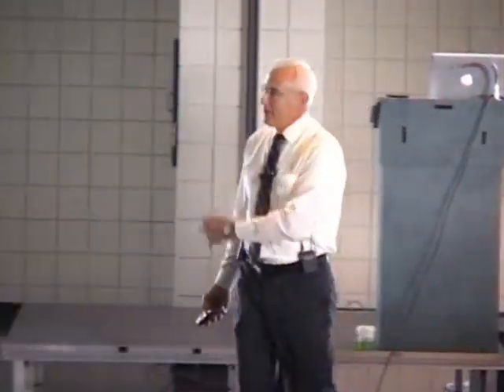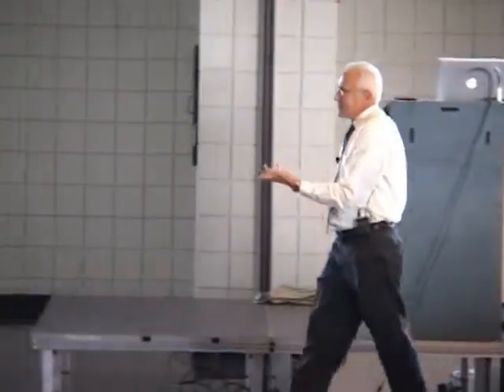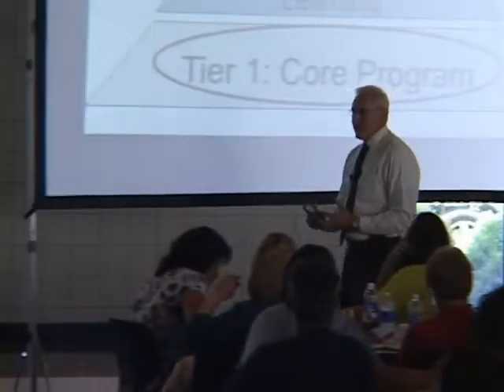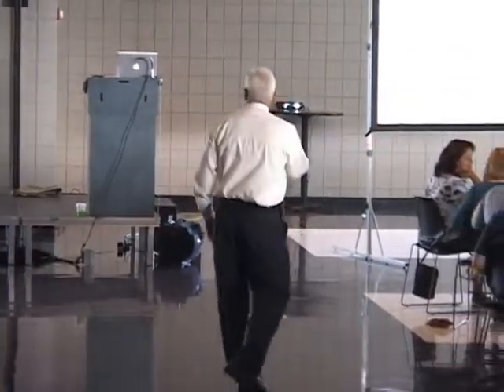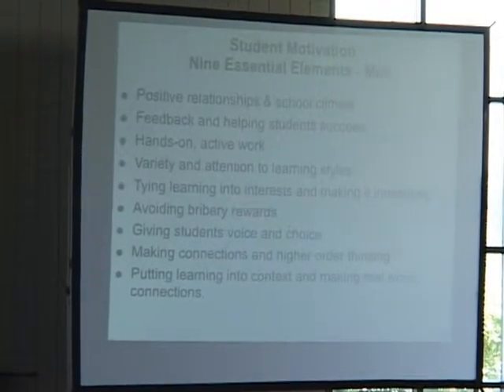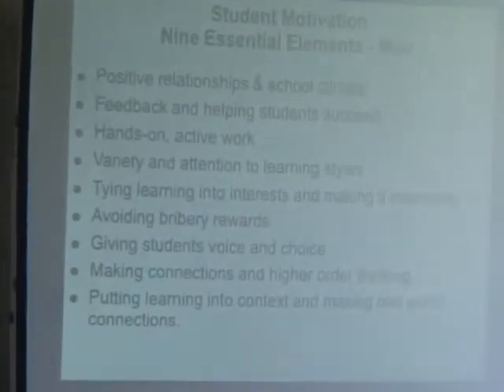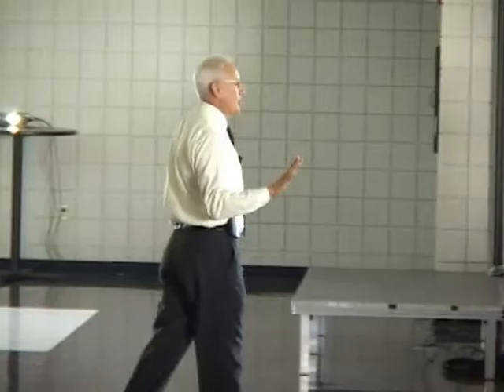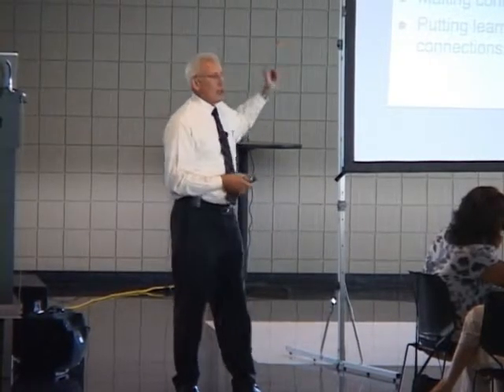Elem Part 8